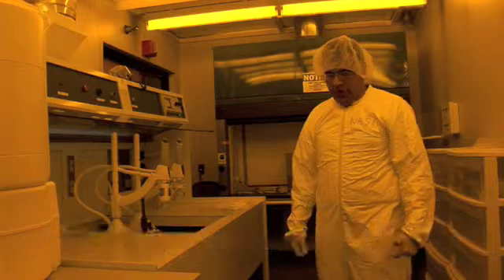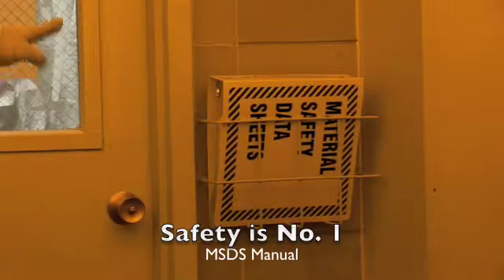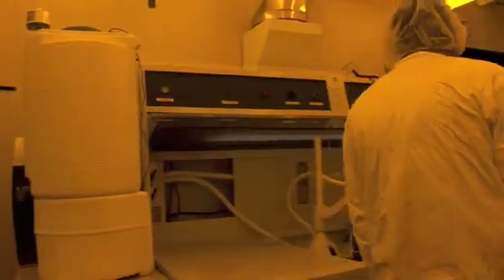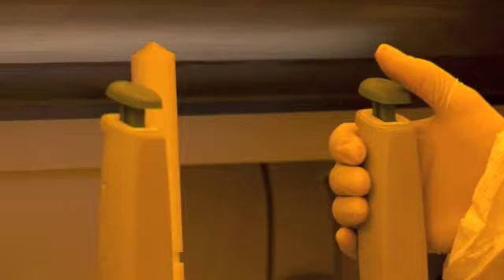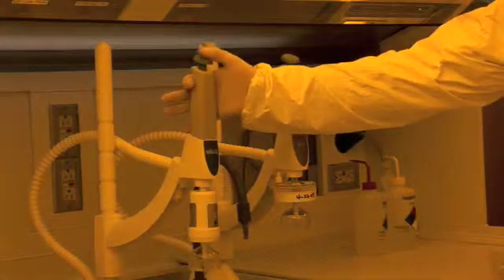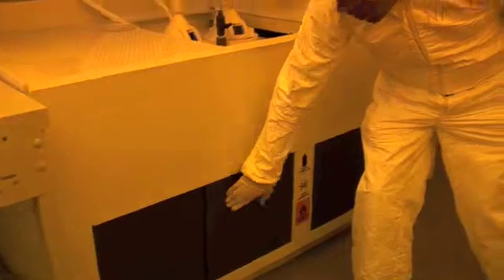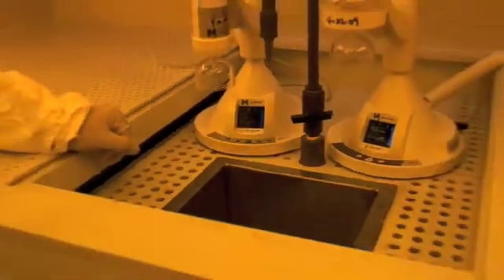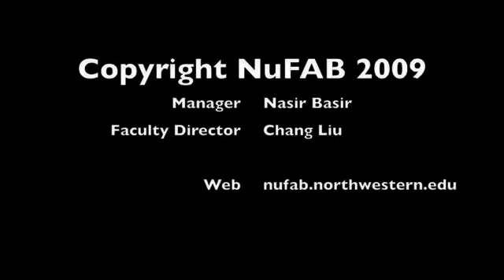Northwestern University NUFAB video part 6: general introduction of lithography area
Northwestern University Nufab training video.  Part 6: general introduction to lithography room equipment.  Demonstrated by Nasir Basit, Nufab director.  Video produced by Chang Liu.  In this video, Nasir Basit shows you around various equipment items in the lab. He also demonstrates various water supplies sources, as well as procedures for dispensing DI (deionized) water for cleaning and chemical processing.